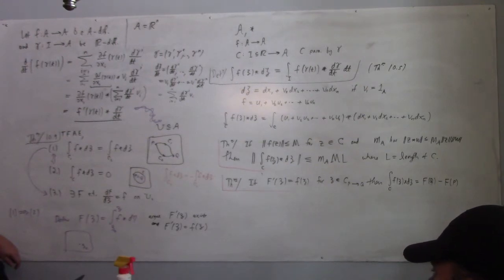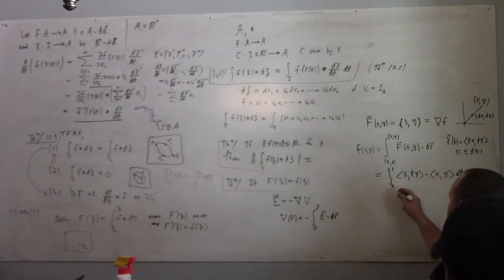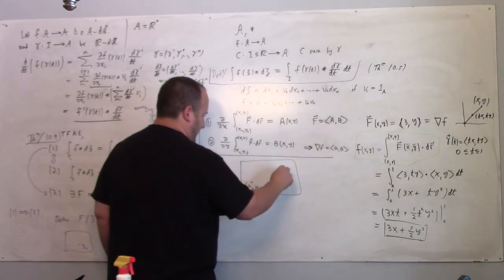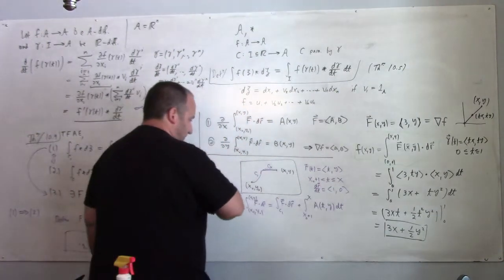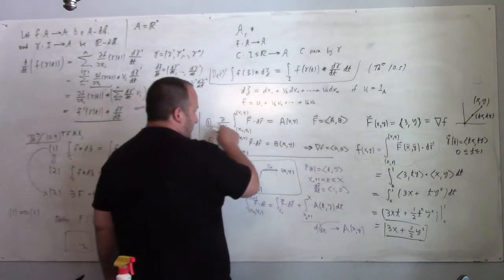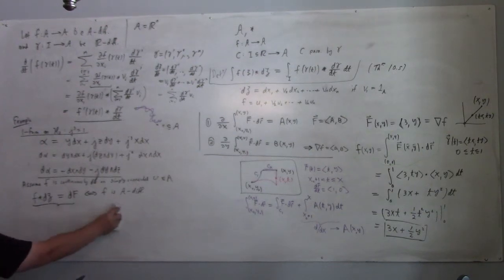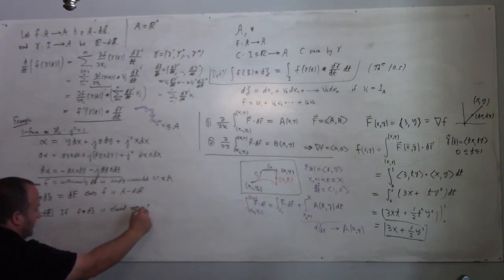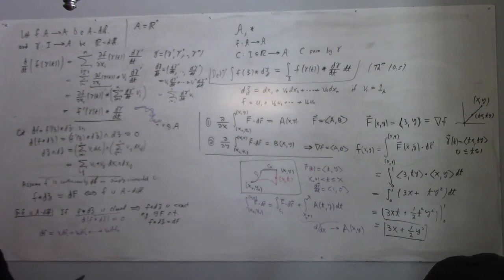A-Calculus, integration in A-Calculus, 5-27-21, part 4